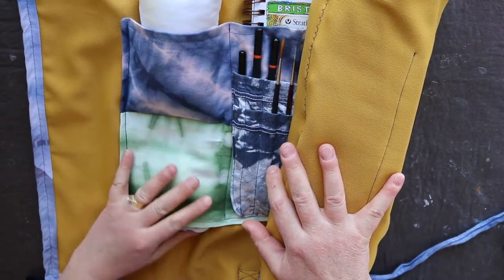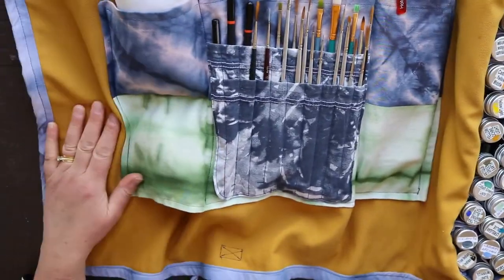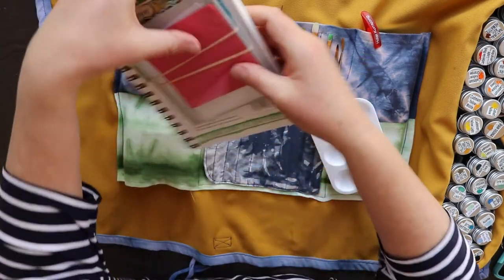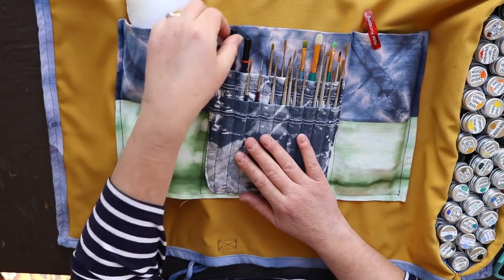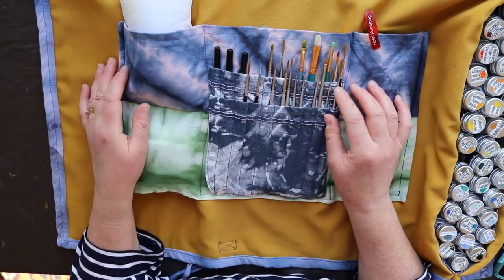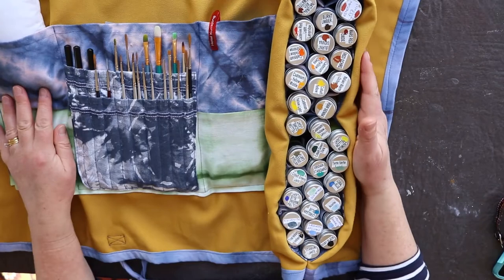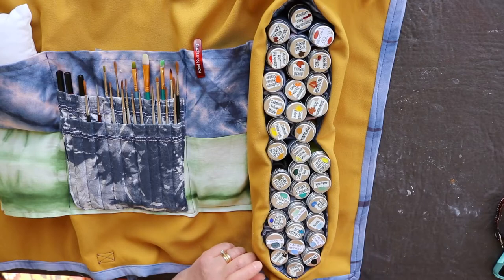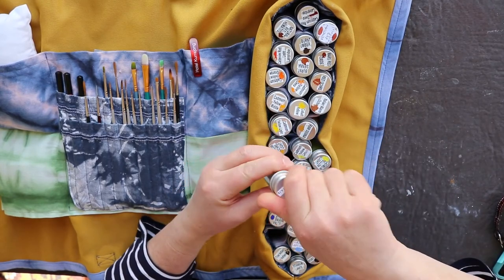Egg Tempera and Iconography Tool Bag - Artnitso.com.mp4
See how we created a bag from left over fabric and scraps, and pieces of old shirts to make this handy paint kit.  This paint kit is used for holding pigments, brushes, and equipment used in egg tempera painting.